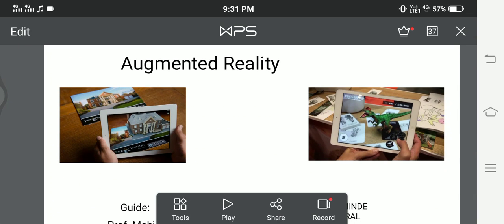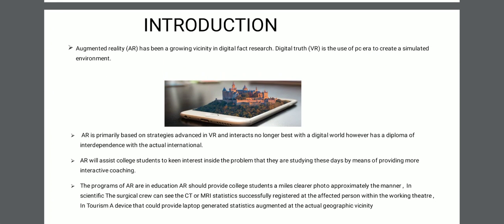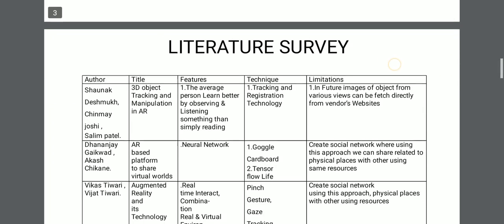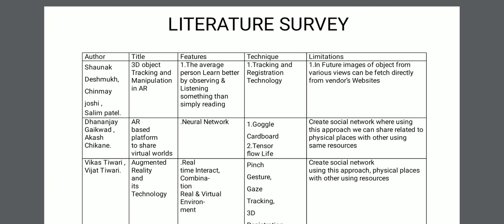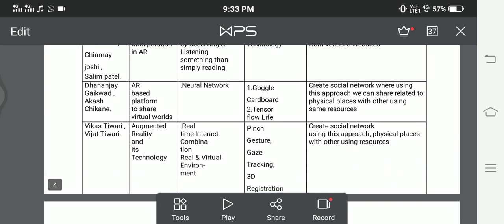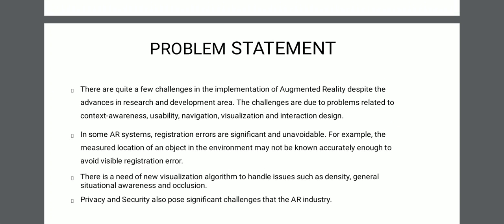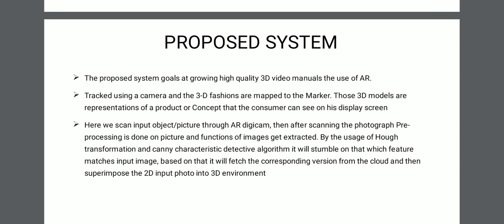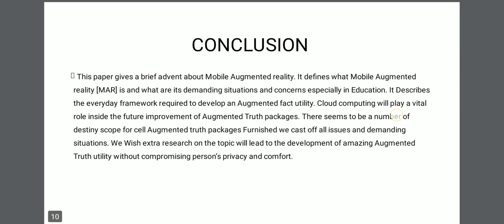IT-5 3D OBJECT MODELLING USINGAUGMENTED REALITY